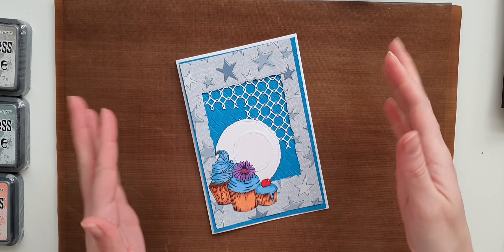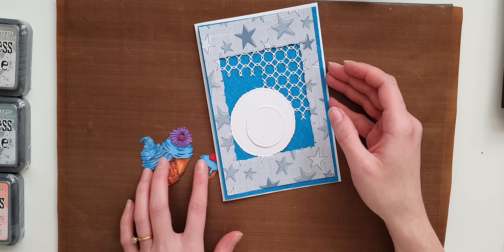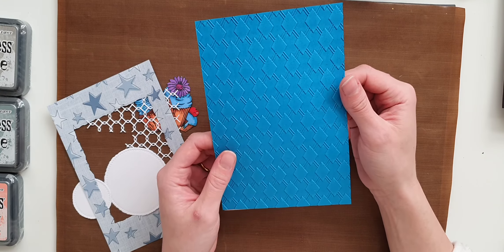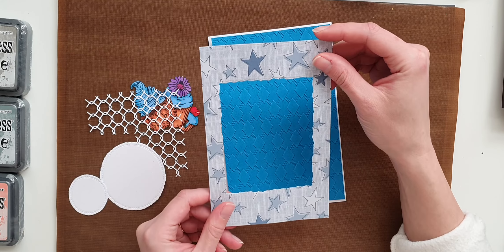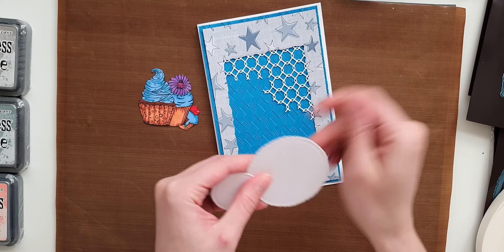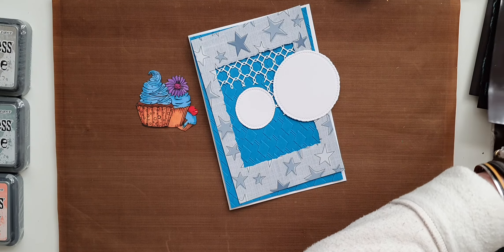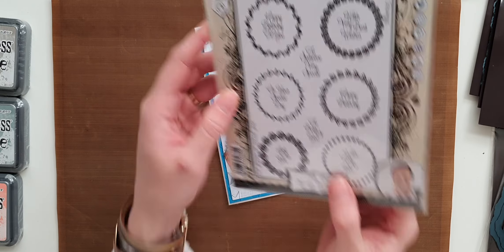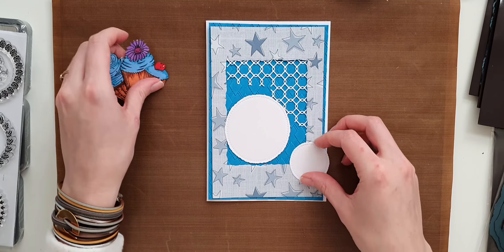Birthday card with cupcakes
I'm making a card using cupcakes I've coloured in my previous video!!!
Matting layer with Stars is from Sentimentally Yours Celebration Blues A4 paper pack!

Here is where you can buy products I use